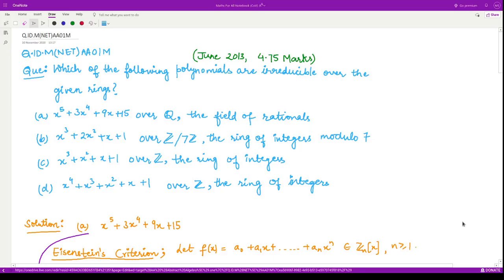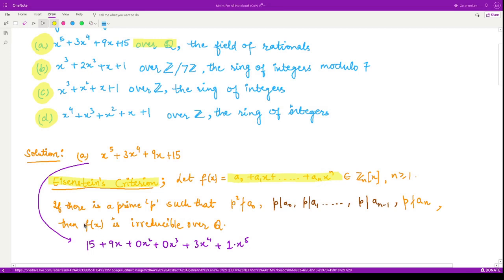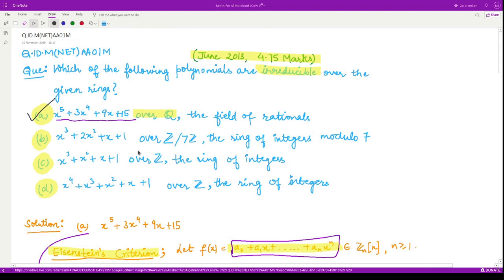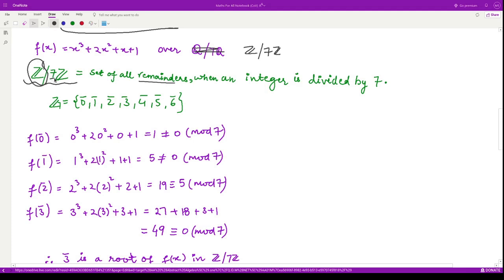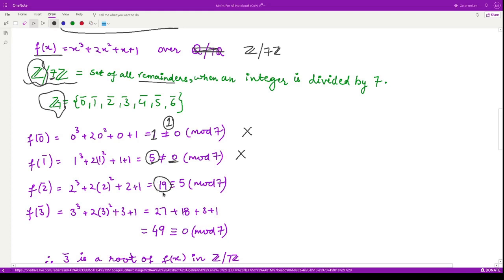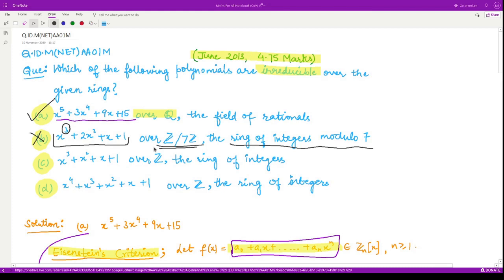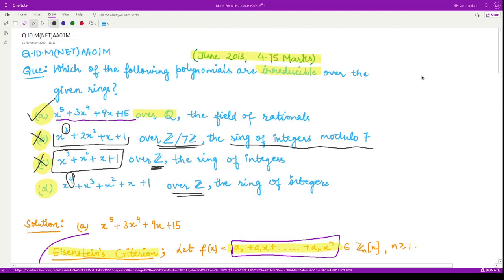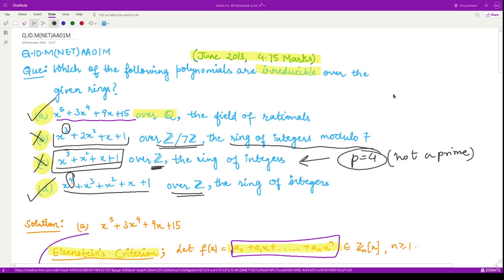(Q.ID.M(NET)AA1M) Previous Years Question on Abstract Algebra, CSIR UGC NET, June 2013.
This series consists of the solutions to the previous year's questions that appeared in the CSIR-UGC NET exam.

Happy learning!